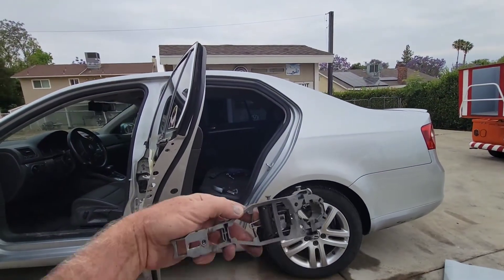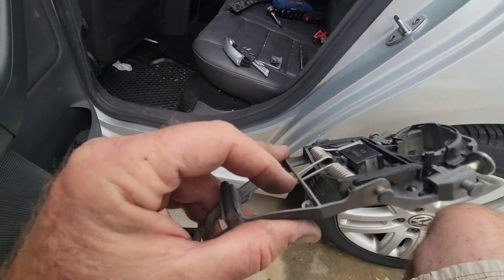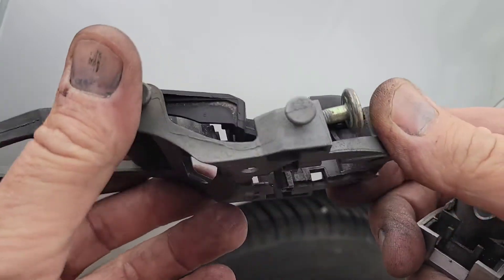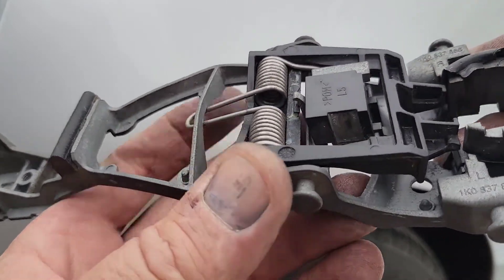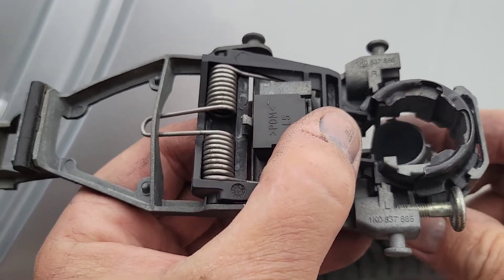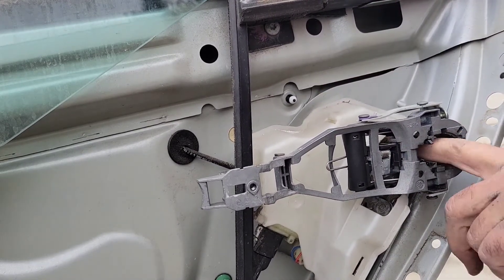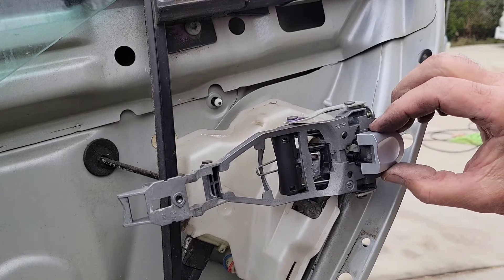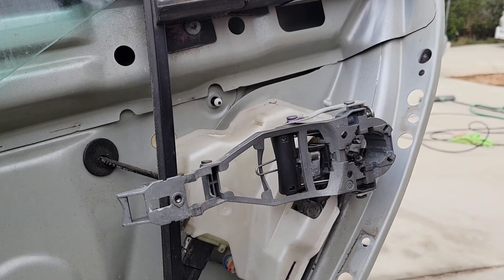VW Jetta Mk5 mk6 Door handle wont go back on door handle install